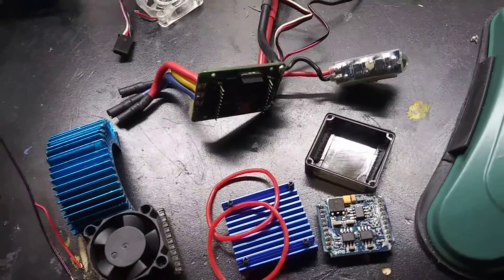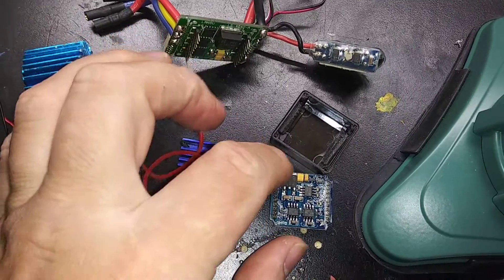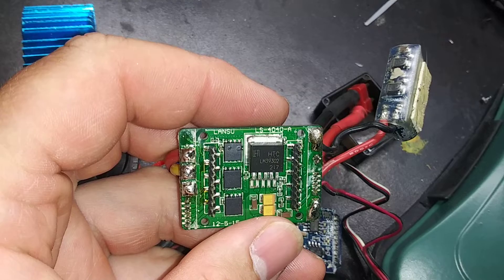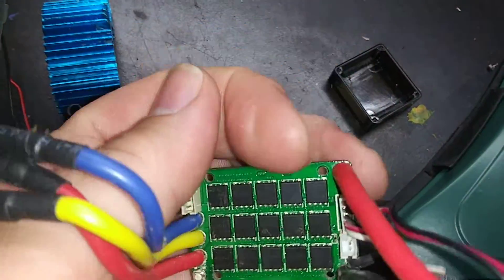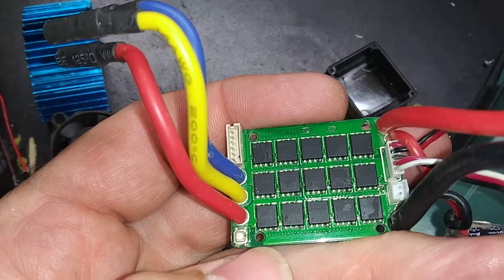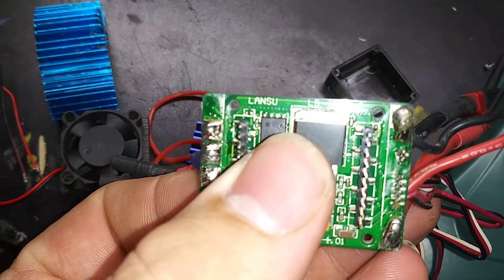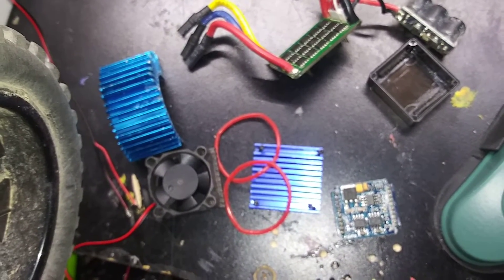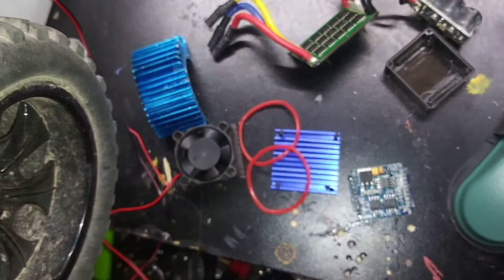fried rc esc torn apart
this is the esc out of the 1/10th scale imex renegade xf brushless truggy rc
the chips that control the motor is what fried